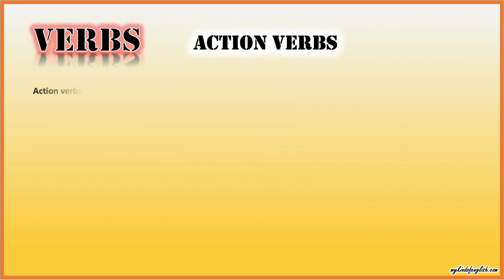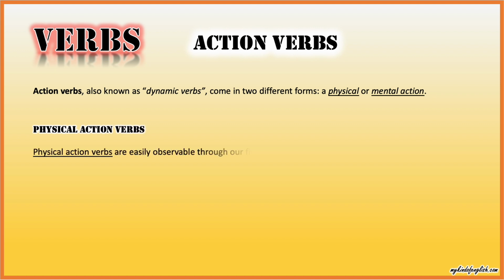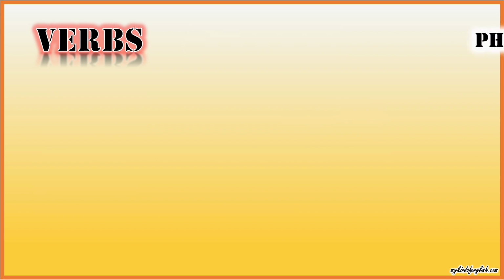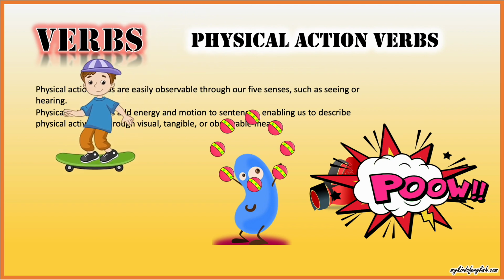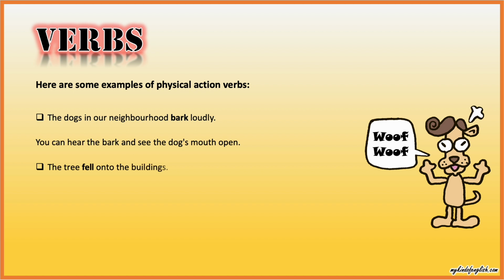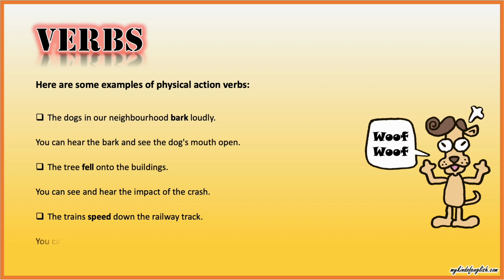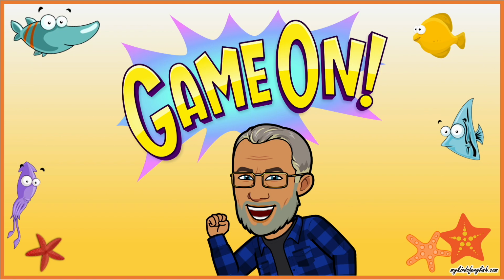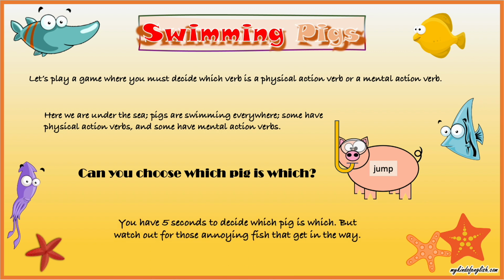Action Verbs and Swimming Pigs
This is the first part in a series of “Parts of Speech,” in which we are investigating what verbs are.
Understanding each term or part of speech will undoubtedly help you become an expert in English, depending on how it is used in the sentence.

Here, we are dealing with Action verbs and their two forms - physical action and mental action verbs. Transitive and intransitive verbs will be discussed in a future video.

Otherwise, please join in and follow along…

For lessons, advice, helps, tips and a free newsletter, or to find out more, please visit: